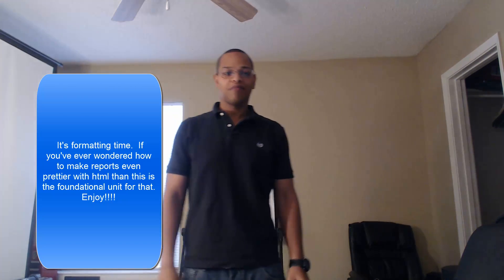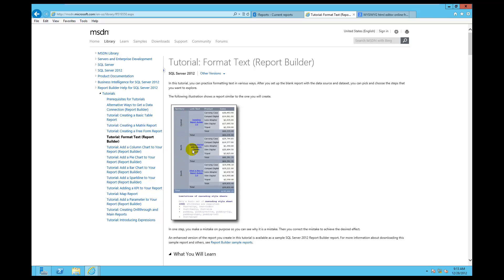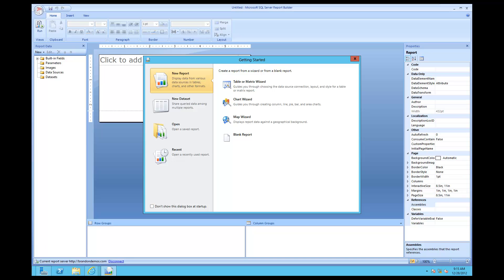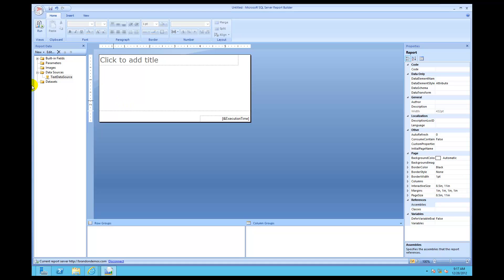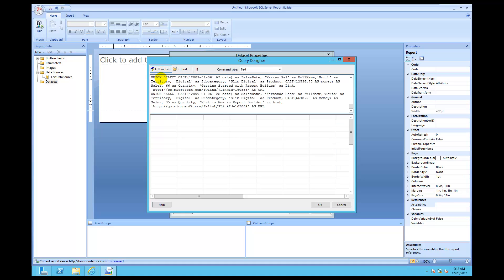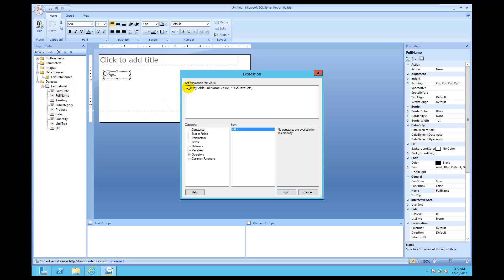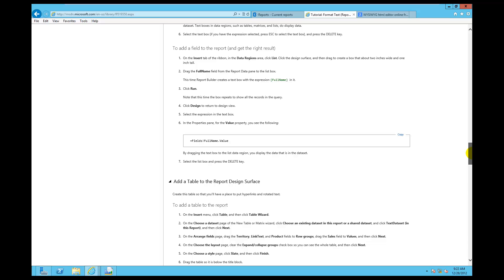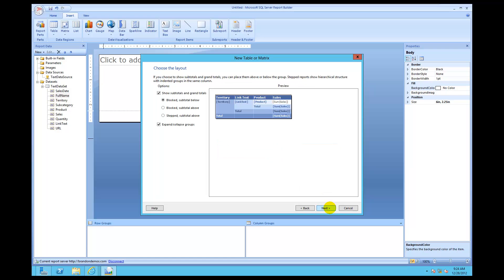Report Builder 3.0 for SQL Server 2012 Part 4A: How to add HTML to yourReports and Style them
This is a very nice section on formatting.  One of the things that I like about
this section is that you learn how to introduce html directly into your report.  With
the rich collection of wyswyg editors available, this makes it possible to get a report
to look any way that you like! We also learn a couple of other tips, such as how
to display all values from a field correctly when we don't want to use a table data
region or how to create hyperlinks in our report. This comes from the -format text-
tutorial on msdn.  As always, I've added an instructor touch to the tutorial.
Remember,the best way to learn is to do the tutorials after you watch the videos.